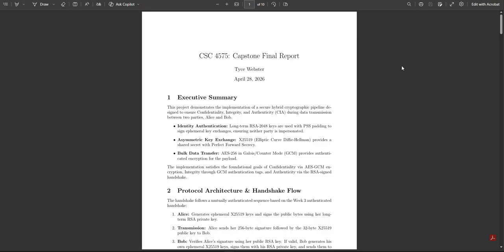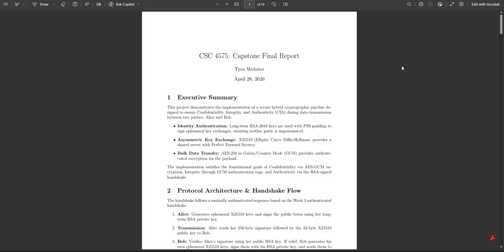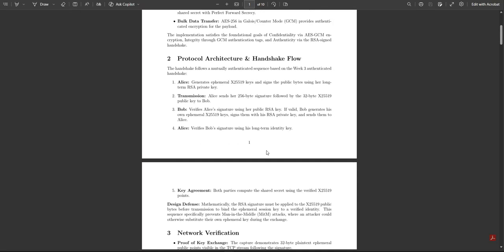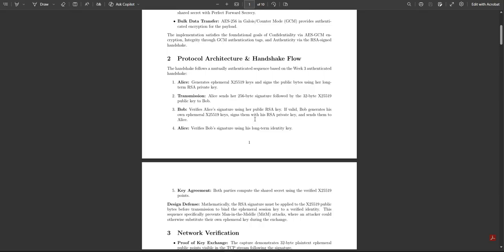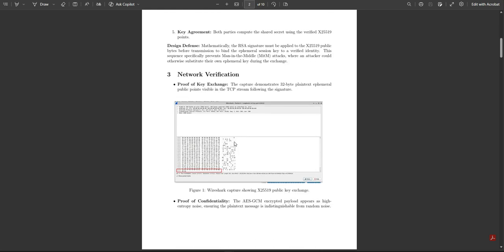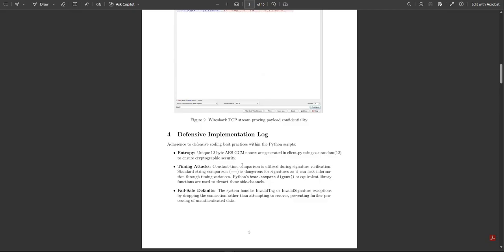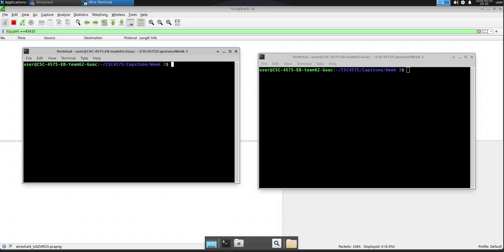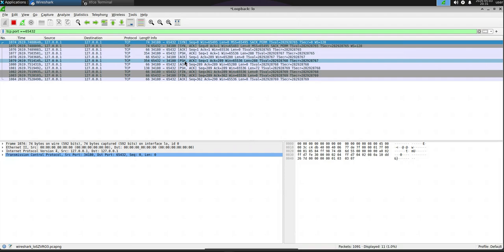CSC 4575 Capstone Project Video